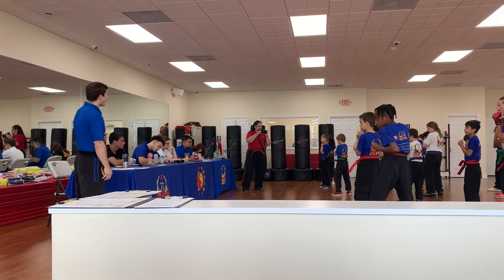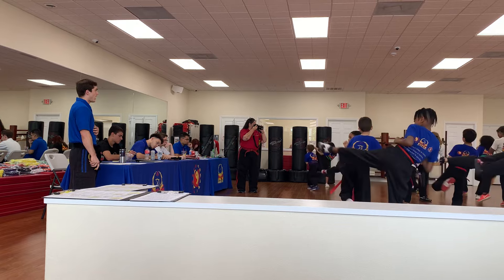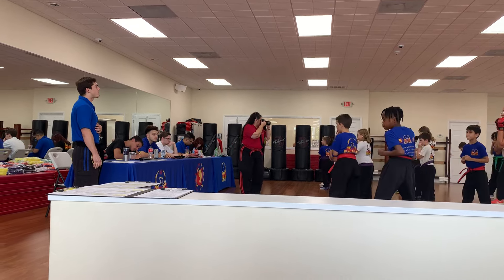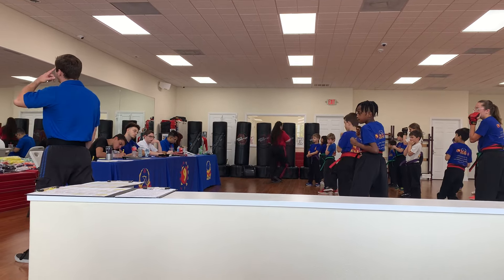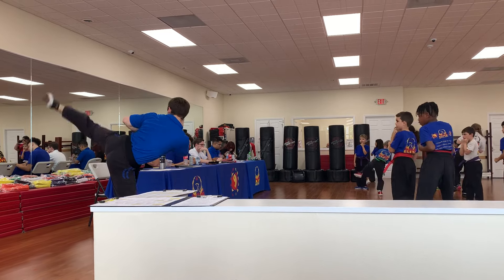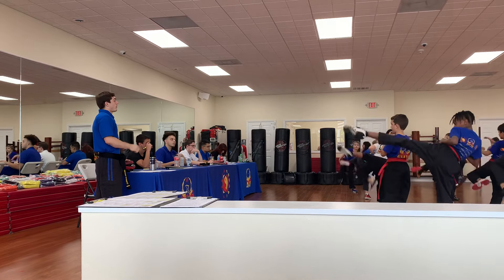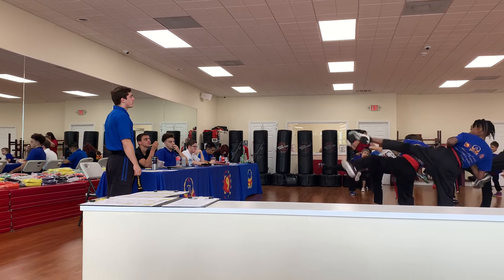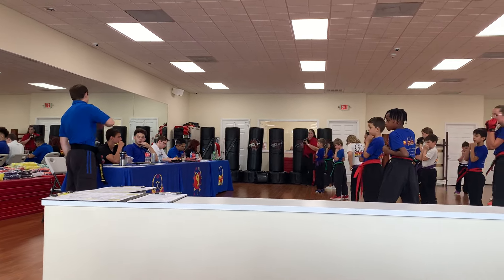Elite martial arts practice training